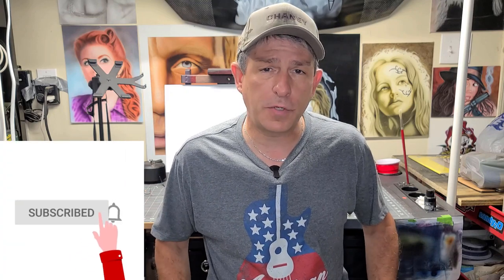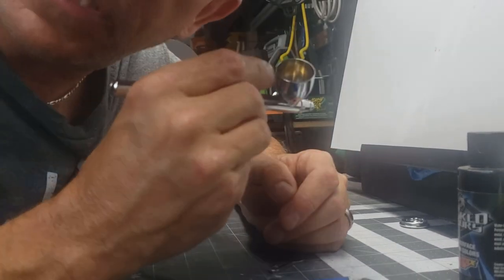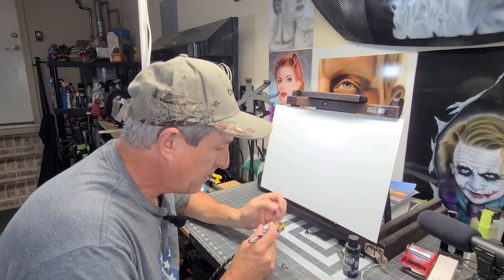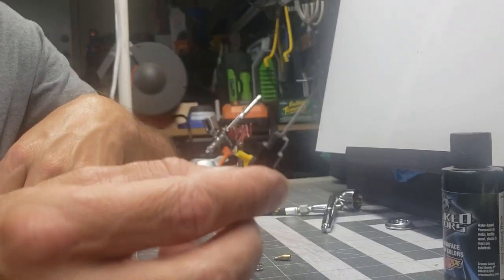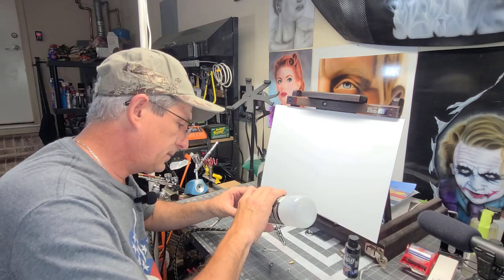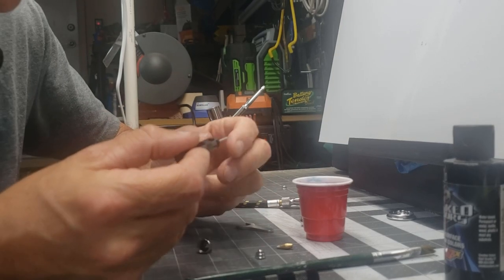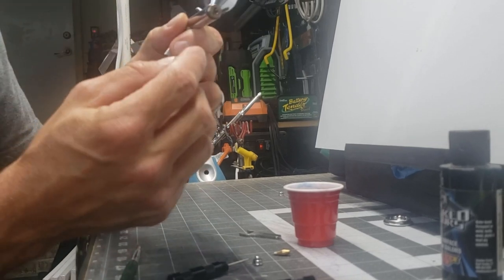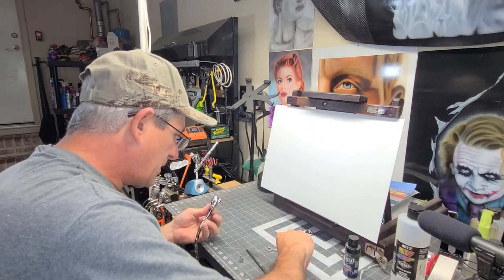How to - Check and Clean your Airbrush Air Nozzle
How to - Check and Clean your Airbrush Air Nozzle. After you went through all of the basic trouble shooting steps and it still isn't working or spraying correctly try checking the air nozzle for a clog. Rare but possible. It is my goal to help you speed up your learning process by having you avoid the mistakes I have made by trial and error. I also want to help you make some "Do It Yourself" accessories for around your Airbrush shop to make your project easier and save some money.

Airbrush Cleaning Kit

Iwata Eclipse hp-cs